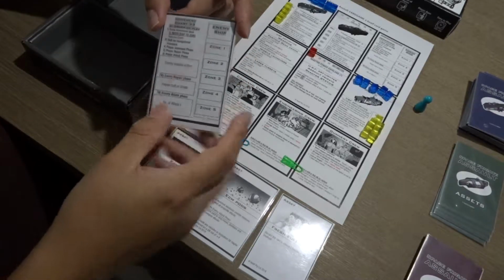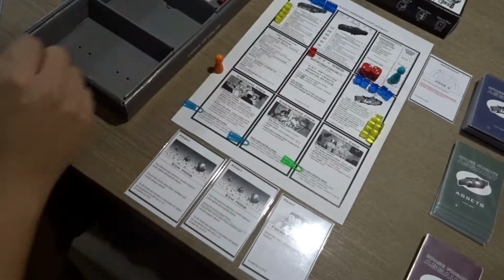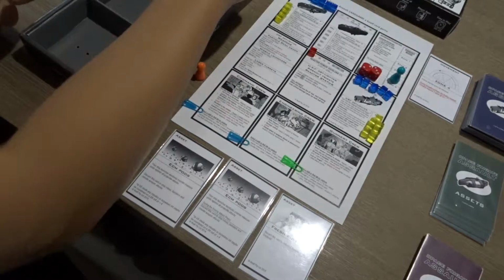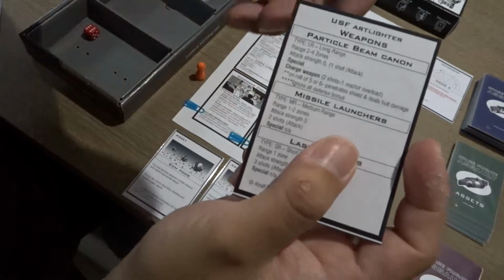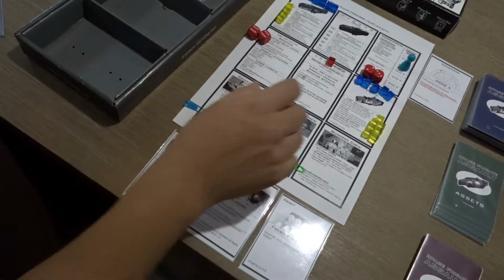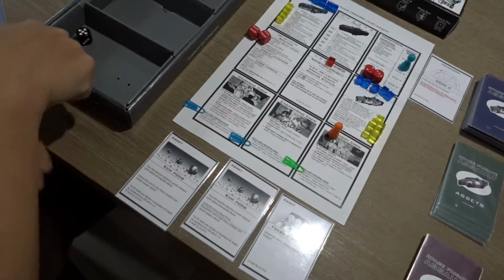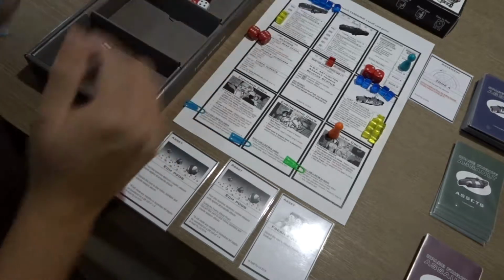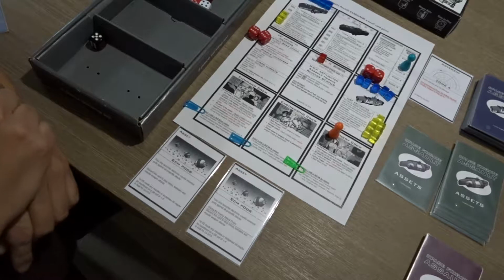Space Battle Frigate Assault PNP game Demo gameplay Part1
Space Battle Frigate Assault is a Solitaire prototype PNP card game.
Your mission is to hunt down the enemy dreadnaught and destroy it before it reaches an ally space station by commanding a space assault frigate.
It is a game management style game where you will have to manage the space frigate's shields, reactor core and weapon systems while taking fire from enemy ships and fighters and navigating through minefields and asteroids.

This is a Submission for the 2019 Solitaire Print and Play Contest.